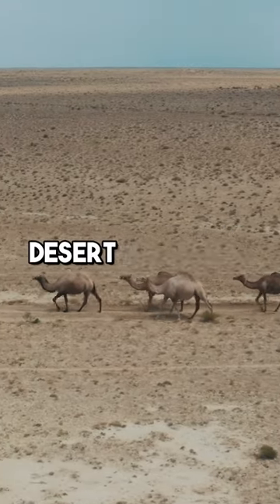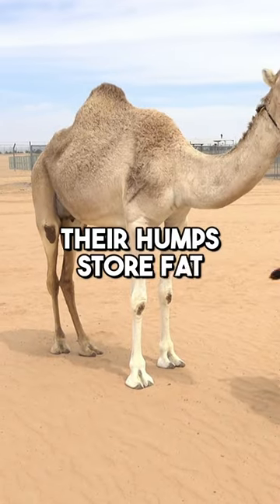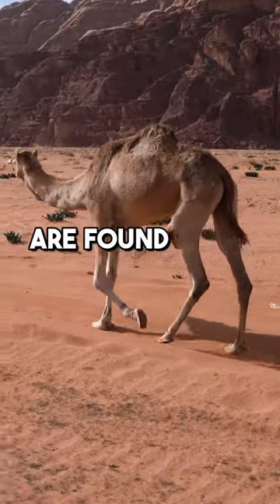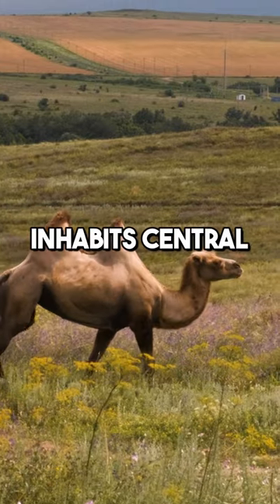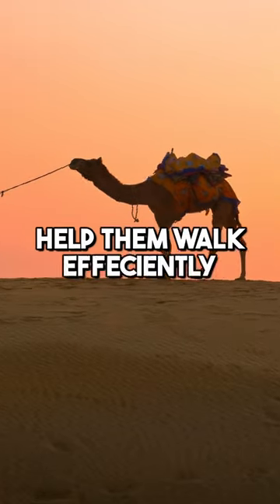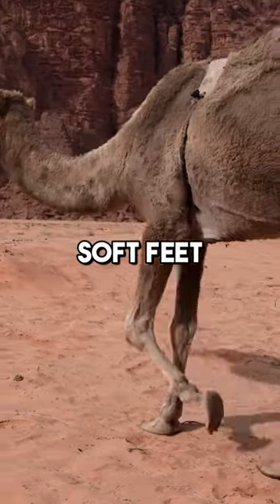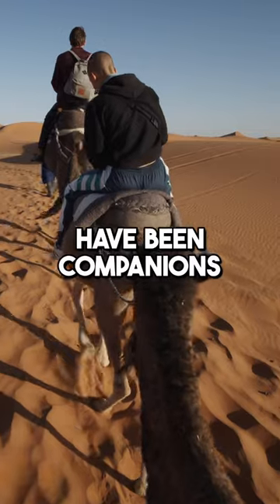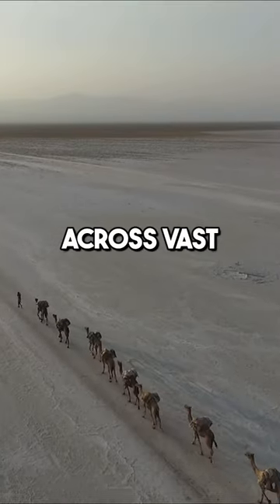Do you know what is inside the Camel’s hump?